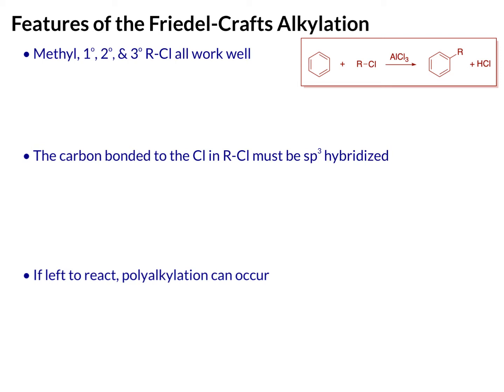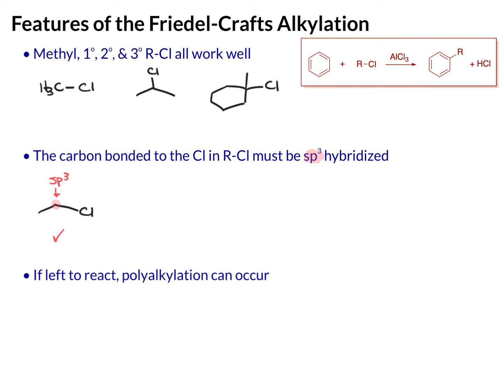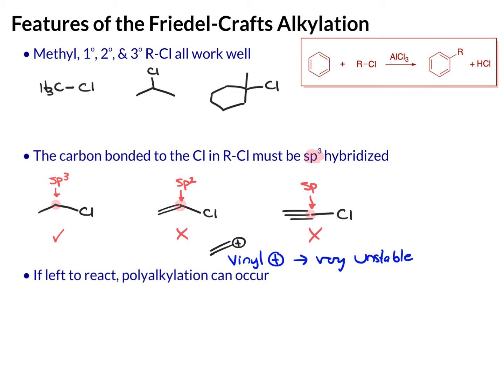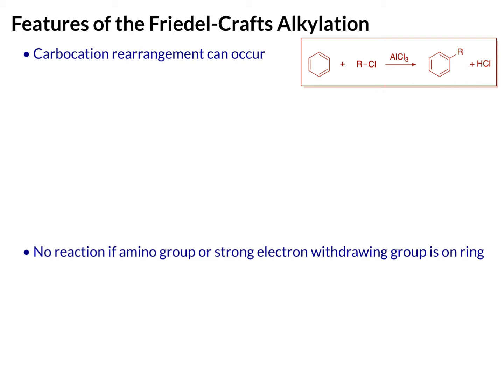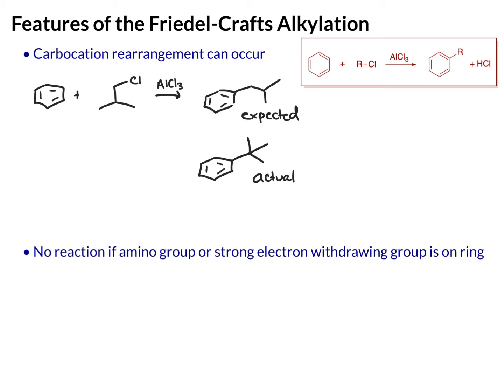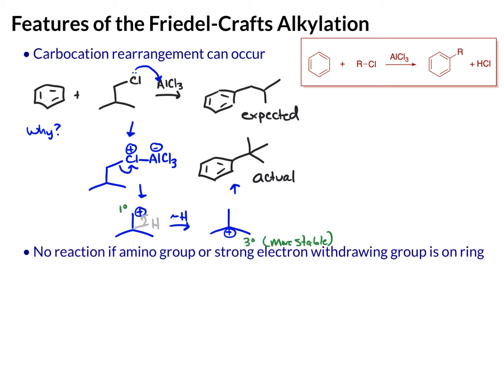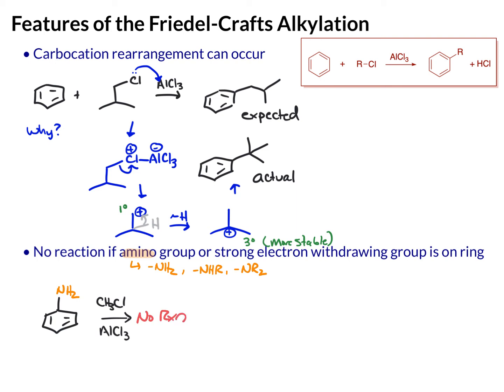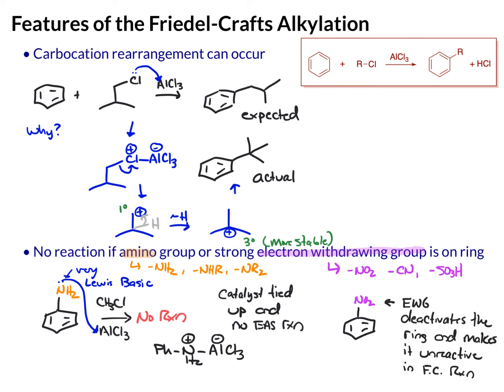Features of the Friedel-Crafts Alkylation